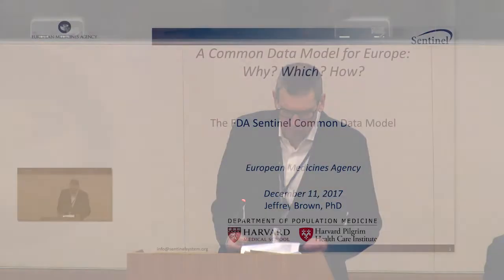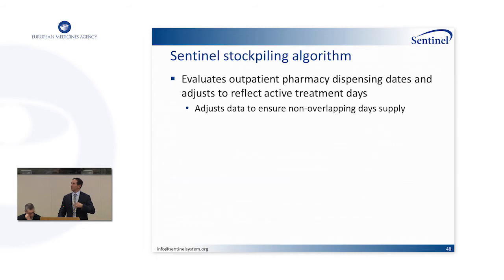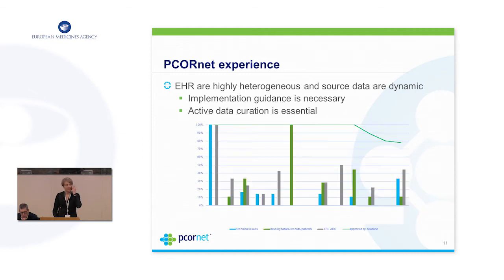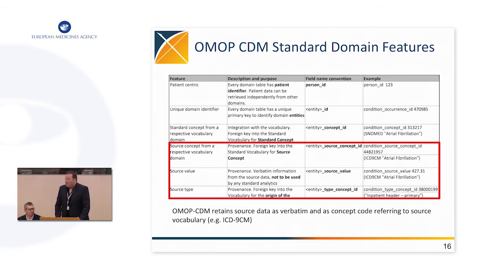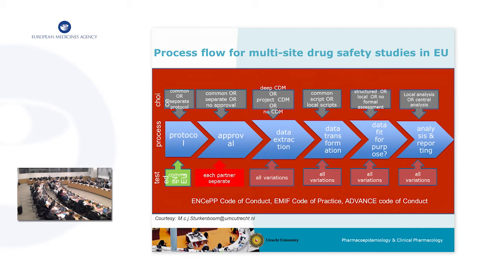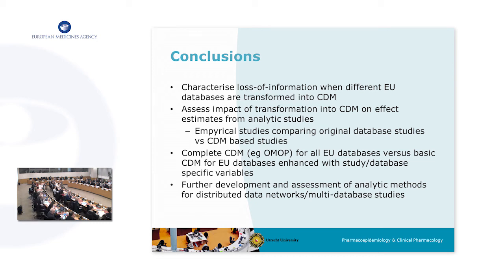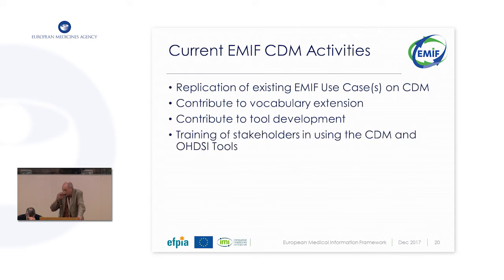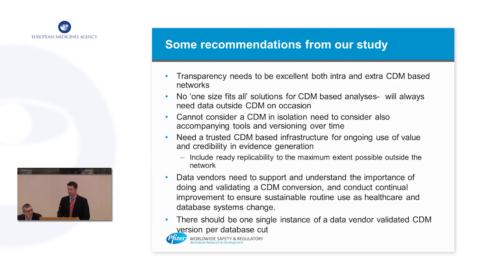Session 2: A Common Data Model – Which?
- Overview of the Sentinel common data model
Jeff Brown, Harvard Pilgrim Health Care Institute, US
- PCORnet: challenges in applying the Sentinel Common Data Model to electronic medical records
Lesley H. Curtis, Duke University, US
- Overview of the OMOP common data model
Peter Rijnbeek, Erasmus University Medical Center, NL
- Challenges faced by Europe in implementing a CDM
Olaf Klungel, Utrecht University, NL
- Case study: Challenges faced by EMIF in utilising the OMOP CDM
Johan van der Lei, Erasmus University Medical Center, NL
- Comparing the use of Sentinel and OMOP CDMs for Drug Safety - Implications for European Data
Andrew Bate, Pfizer, UK